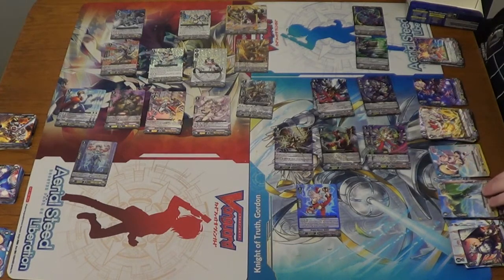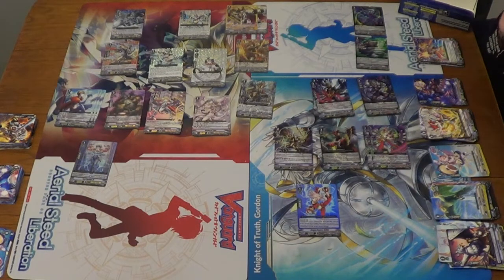Cardfight!! Vanguard - V-BT05: Aerial Steed Liberation Case Opening